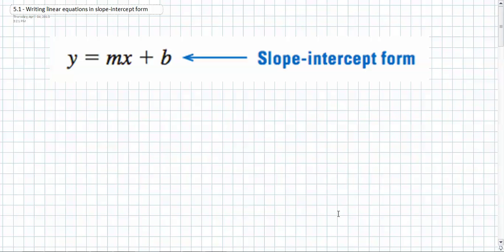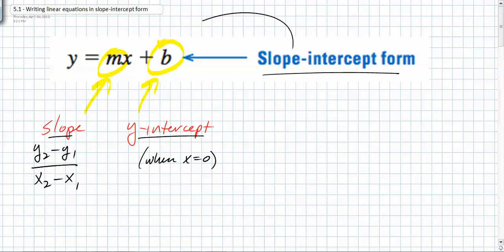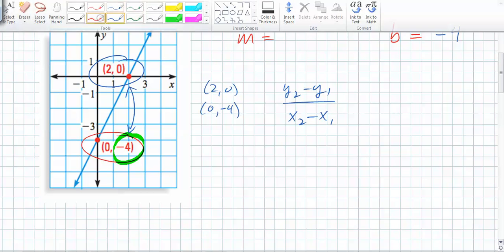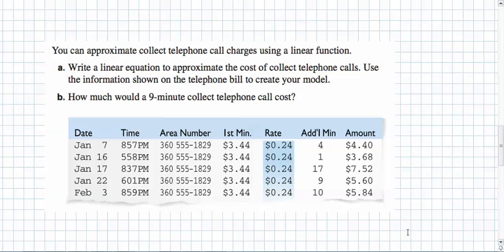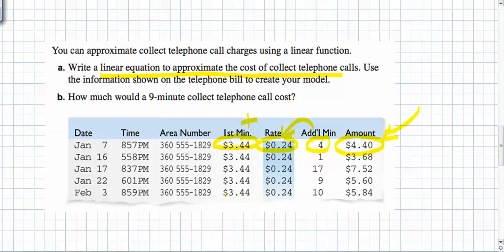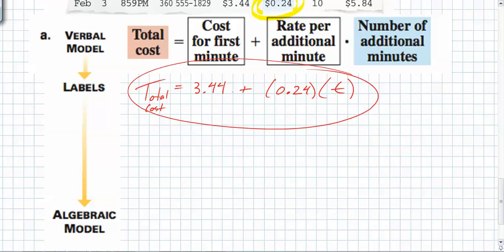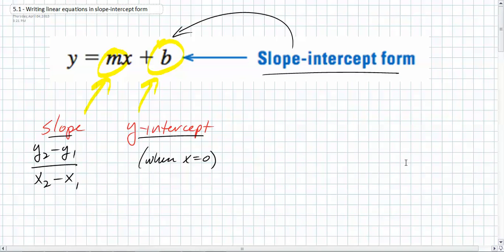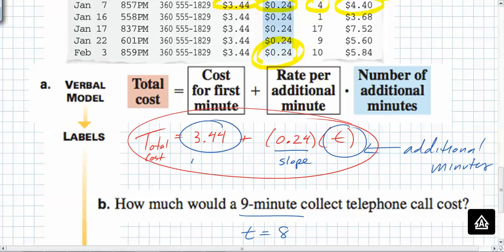5.1 - Writing equations in slope-intercept form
Fun with writing equations! PDF notes